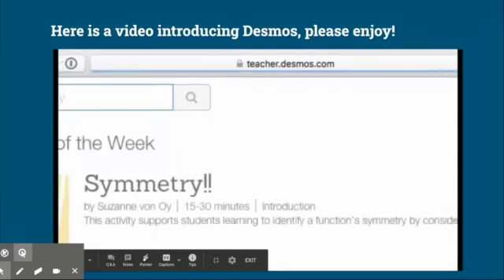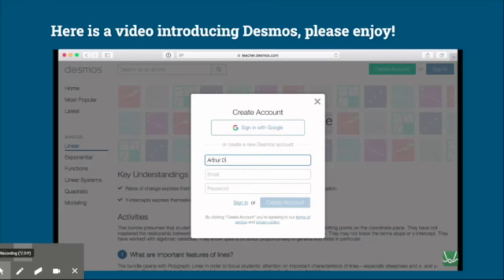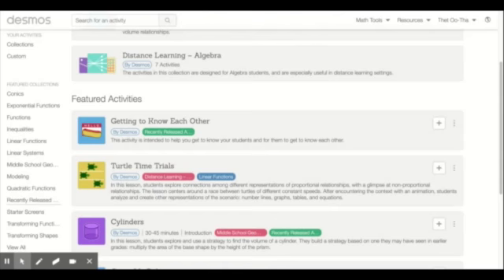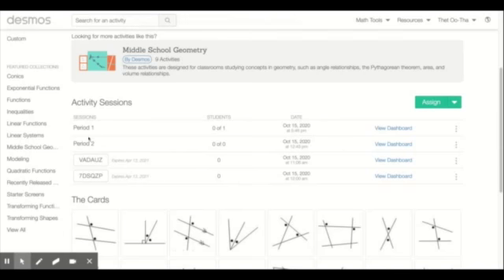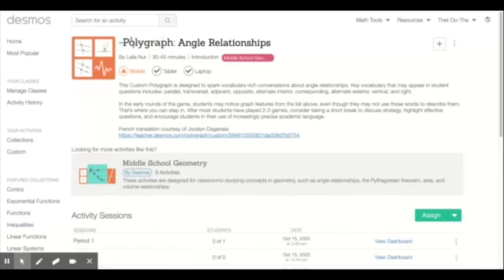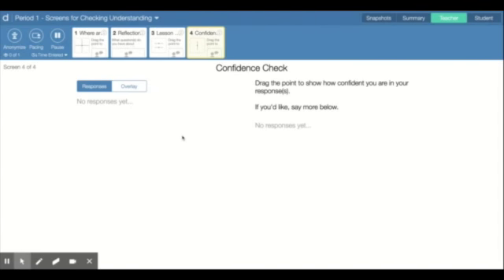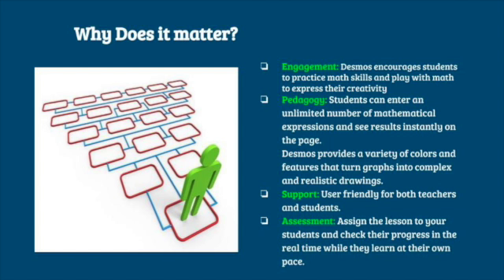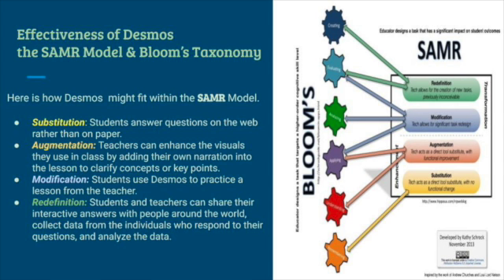An Emerging Trend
This video is about An Emerging Trend